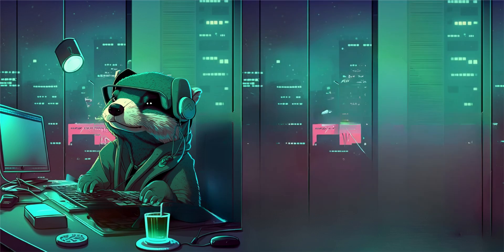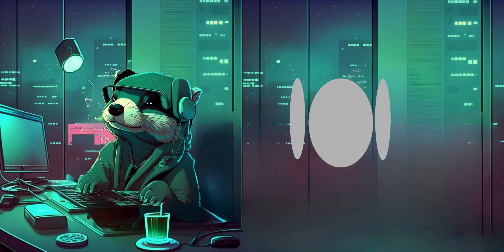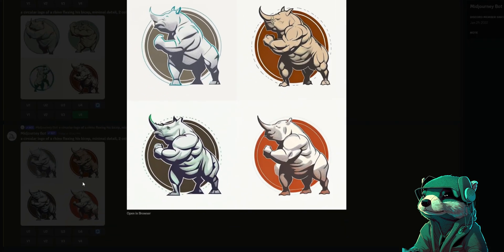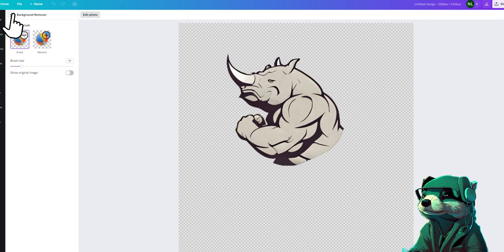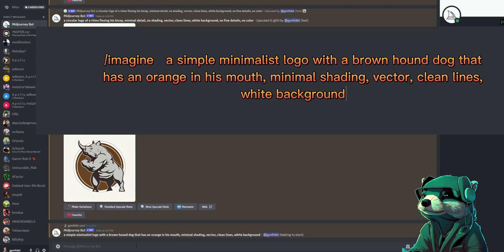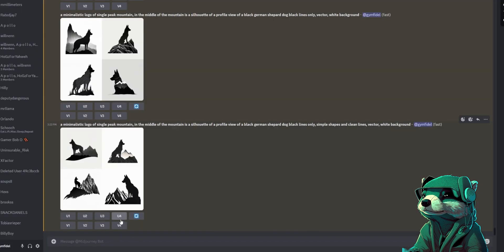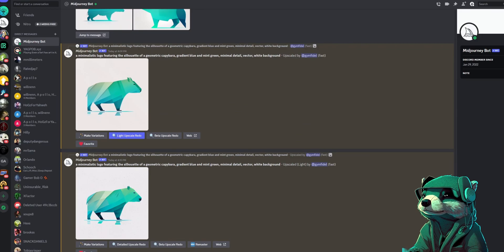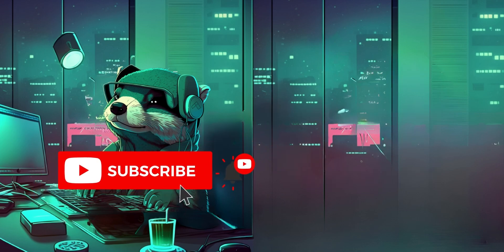Midjourney LOGO Design - How To Use Midjourney for AI Logo Design and Midjourney tutorial on prompts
In this video, I'll be teaching you how to use Midjourney for AI logo design and creating a custom prompt using Midjourney. Midjourney is a powerful AI design tool that allows you to create custom logos and designs quickly and easily.

This video is perfect for those of you who are looking to create a logo or design using Midjourney. I'll be walking you through the steps involved in creating a logo using Midjourney and providing you with a Tutorial on how to use Midjourney to create custom prompts. Watch the video and master the art of AI logo design with Midjourney!